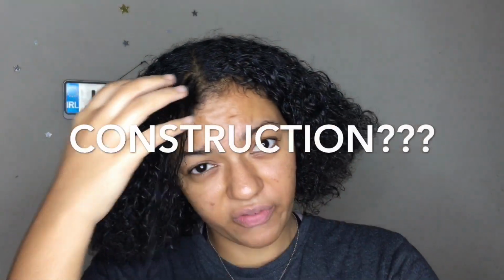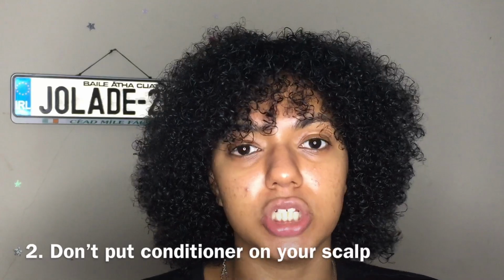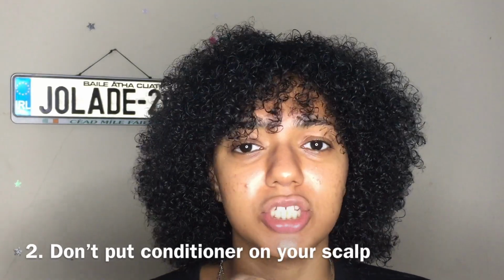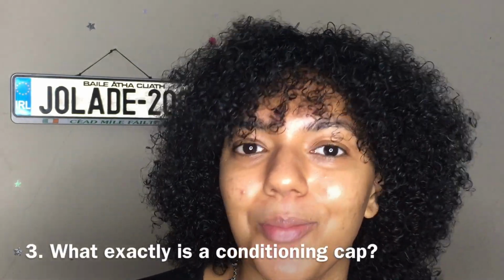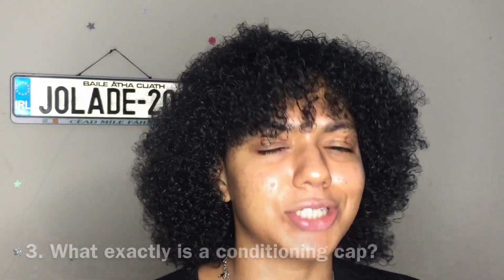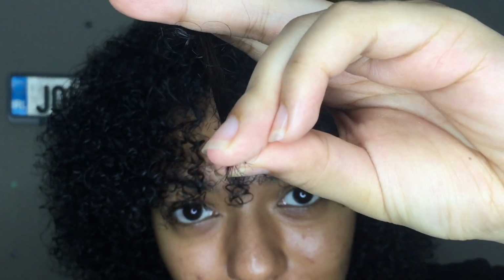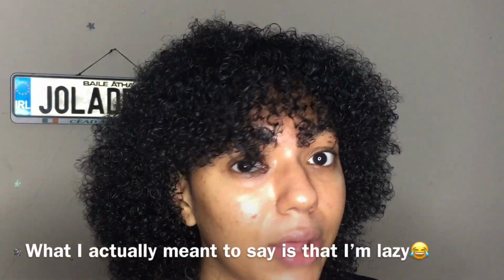MY CURLY HAIR ROUTINE: pre-pooing, washing, LOC method, lil q&a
People have been asking me about my hair routine since before I even had a YouTube channel, so people, here you go! Giving you allllll the tea🥴

This wasn't the easiest video to film, so please don't let it flop😭 I hope you all enjoy it and learn something new ^.^